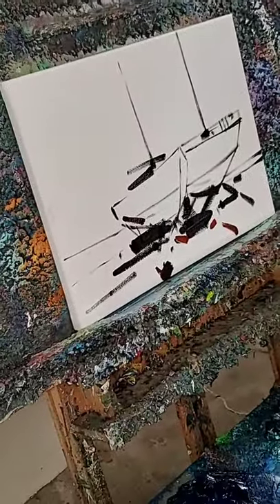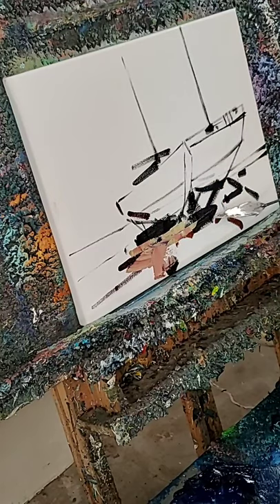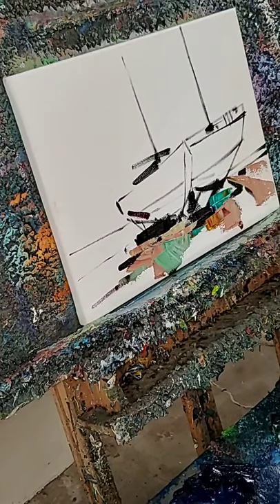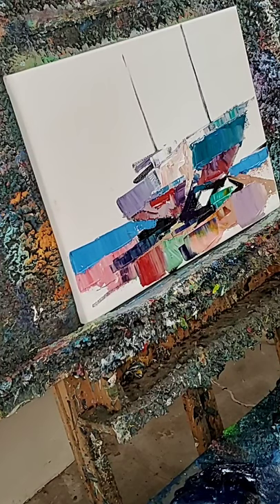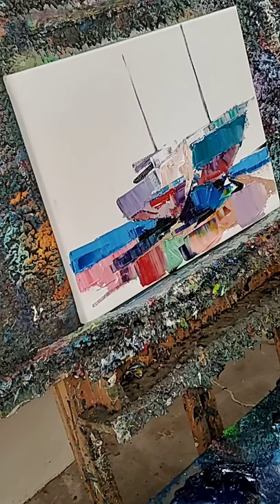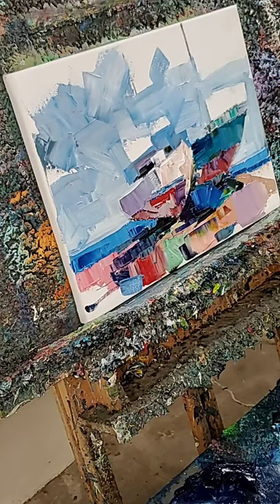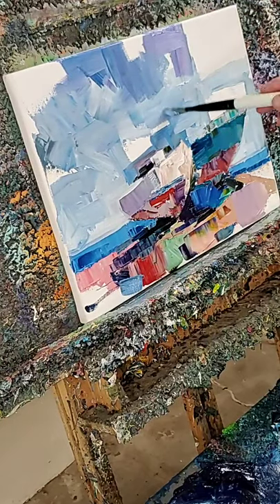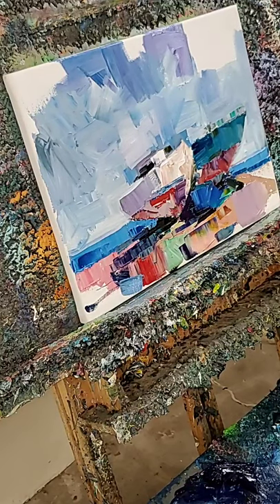How To Paint Boats Loose Expressionist Style